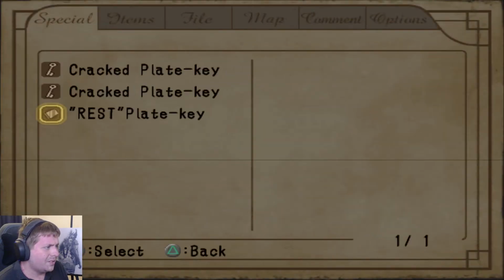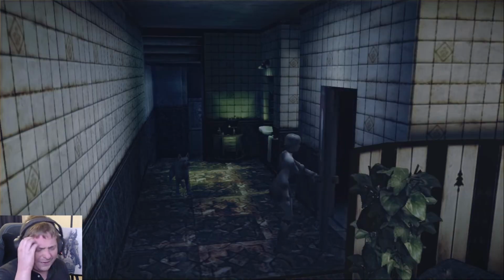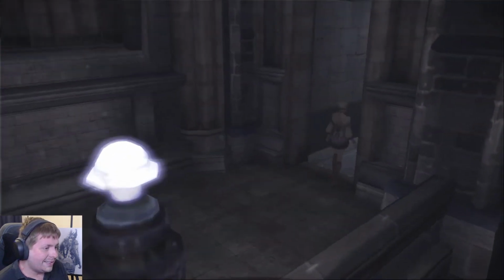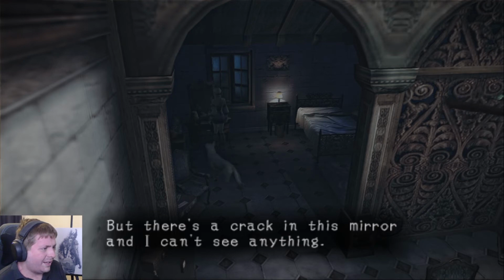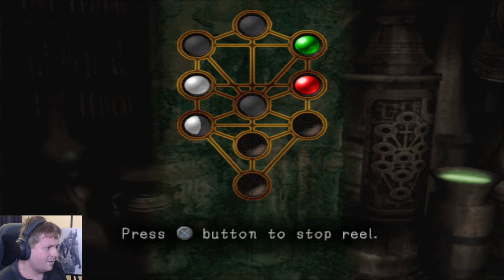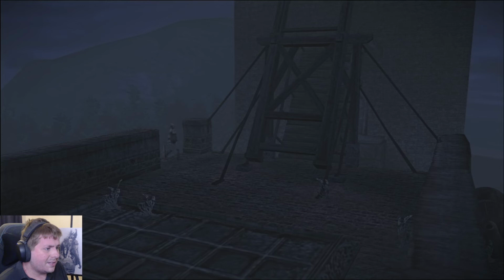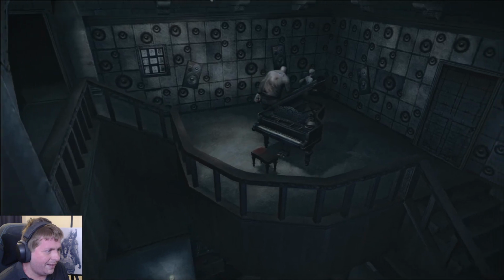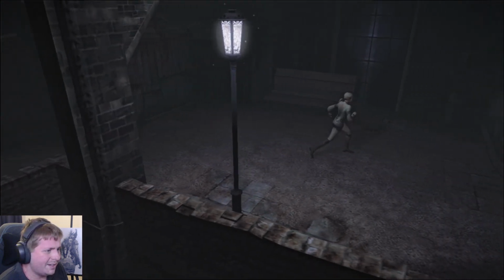Let's Play Haunting Ground (Blind) Pt.3: Deus Ex Machina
With the apparent deaths of her parents, Fiona is now the sole heir of the Castle she now finds herself a captive of. It makes it difficult to understand why we're being held and what it wanted from us. At least Hewie is being of use. For now...